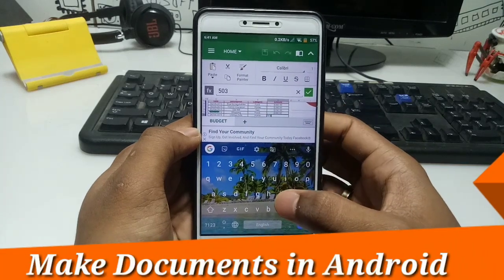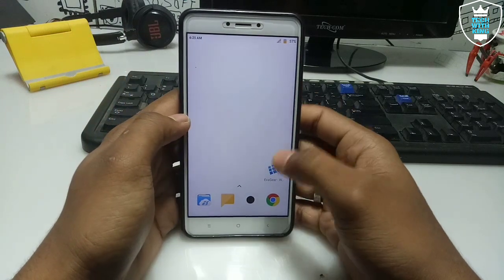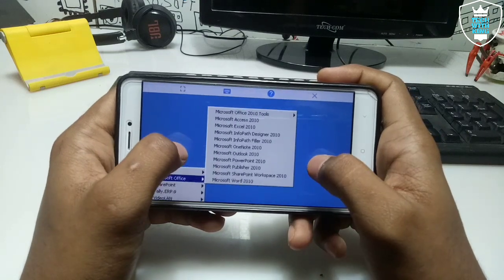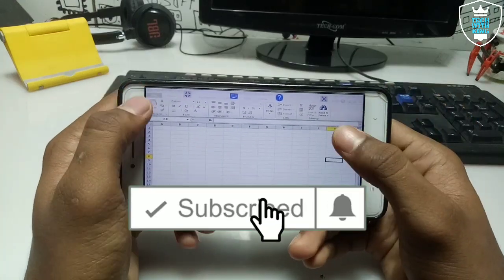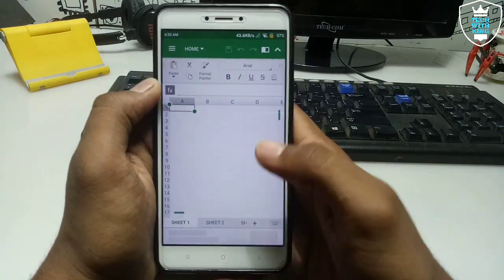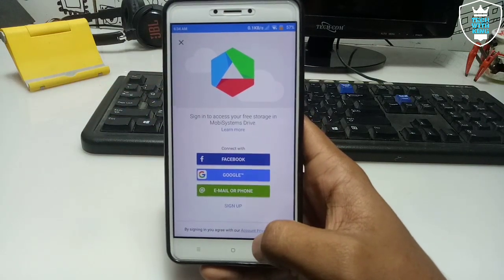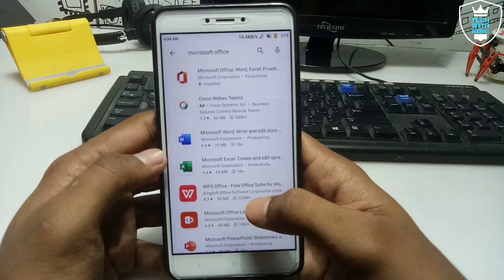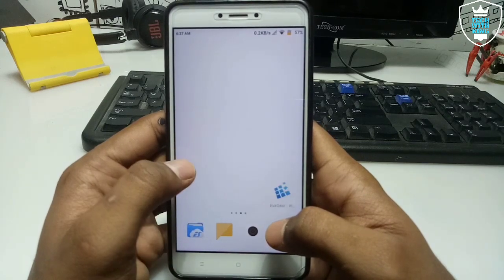Make Documents in Android | Pc Office Software's in Android | Ms Office in Android Exagear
Make Documents in Android / Run PC Office software in Android

You can make documents in your android phone by using this three top method in my recommendation they 1. Running Microsoft Office 2010 using Exagear 2. Office suit 3. Microsoft  Office for Android